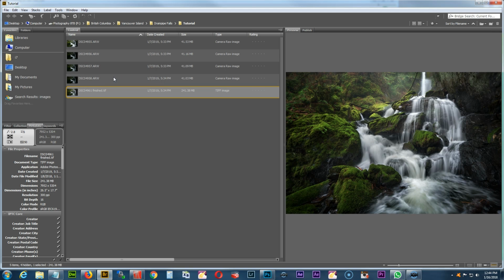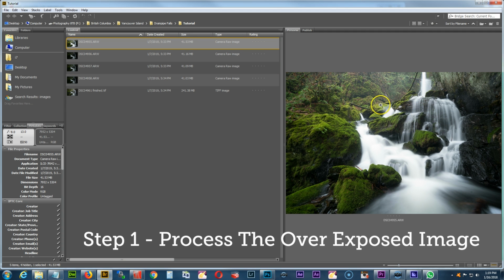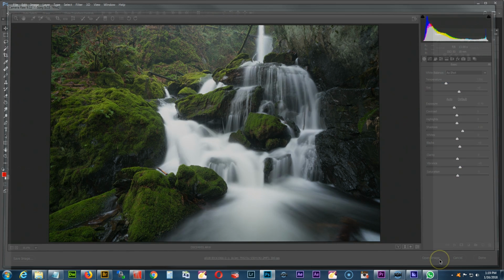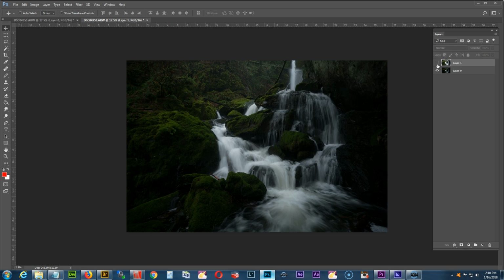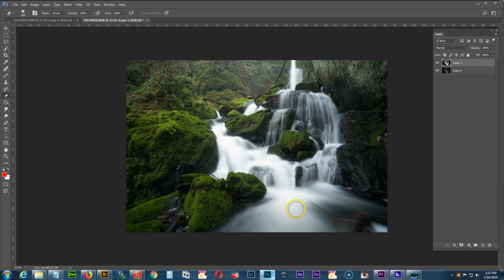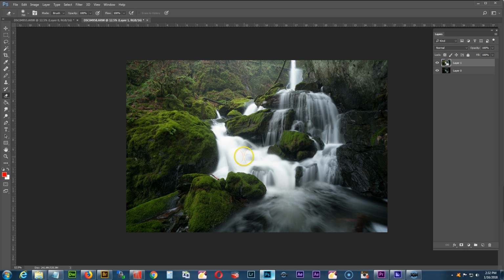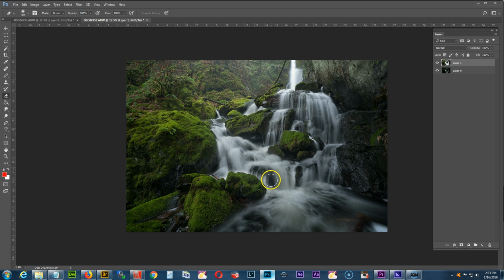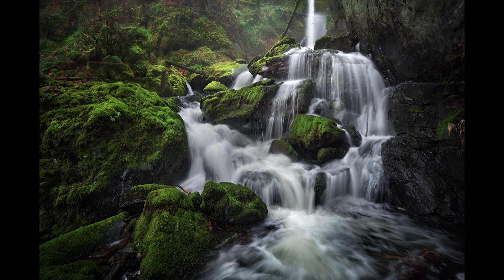How to Take Better Waterfall Photos - Drainpipe Falls Adventure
Everybody loves a good waterfall image with a long exposure, but I'm here to show you how to capture more detail and motion in that fascinating tumble of white water.

My Camera
My Vlogging Camera
My Vlogging Mic
My Dash Camera
My Second Camera
My Wide Lens
My Zoom Lens
My Telephoto Lens
My Portrait Lens
My Tripod